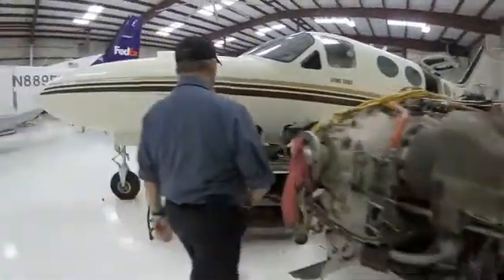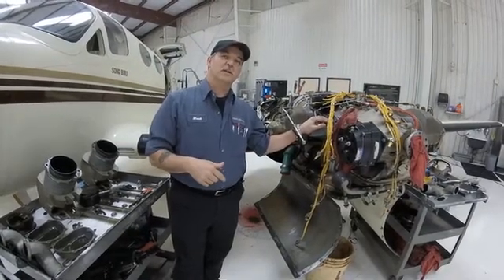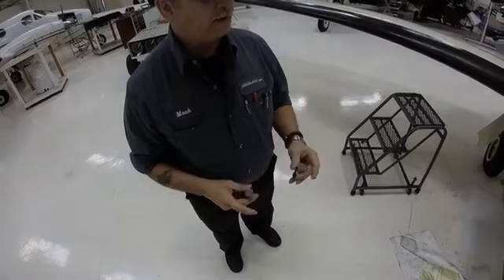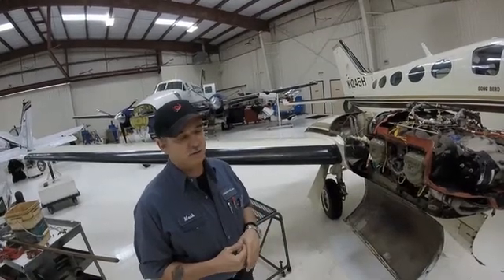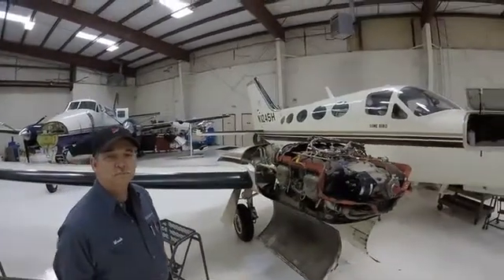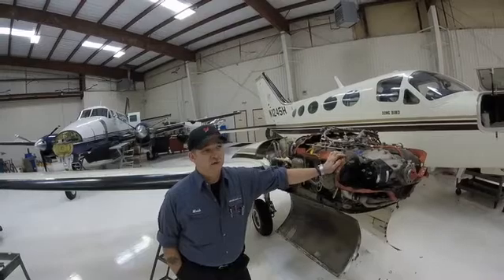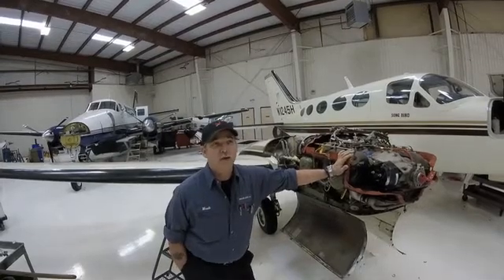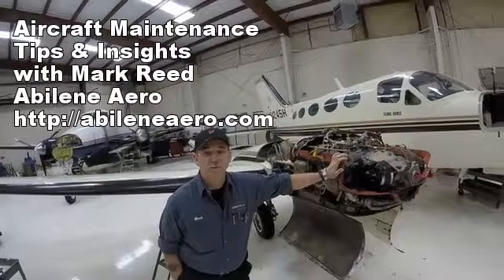Maintenance Insights-Lifters On Continental Engines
Mark Reed, our Director Of Maintenance, takes us around the shop and spots an issue we've noticed while pulling a camshaft from a Continental Engine. Here's what to look for and notice with lifters that are going bad.